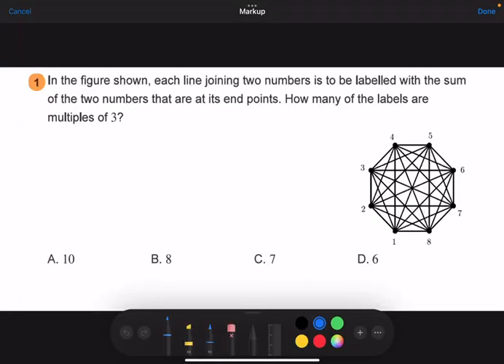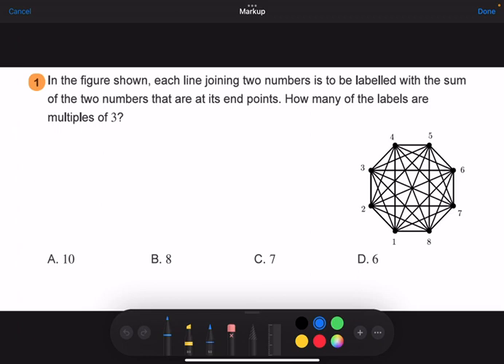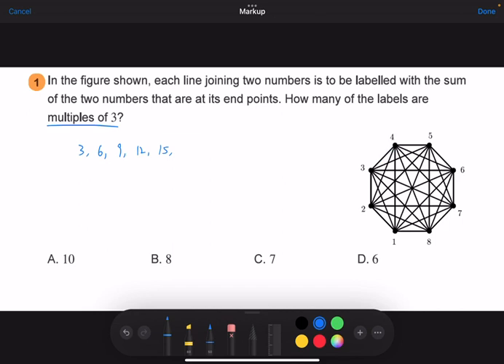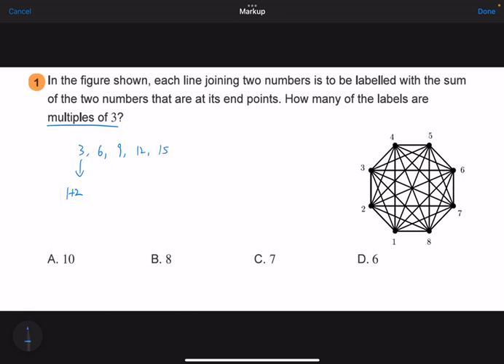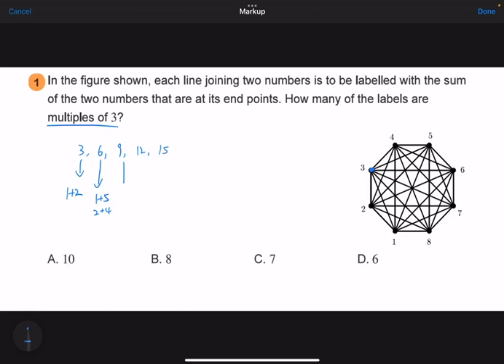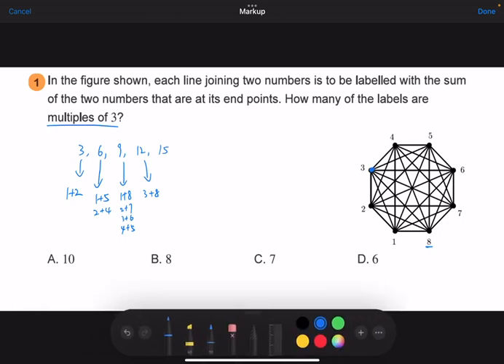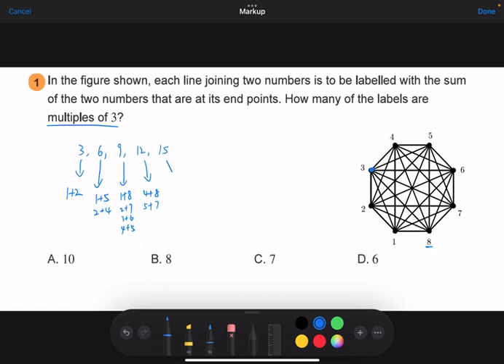L2 Extensive Challenge 1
Think Academy Autumn Term 2022 Y6 L2 Homework Explanation Video